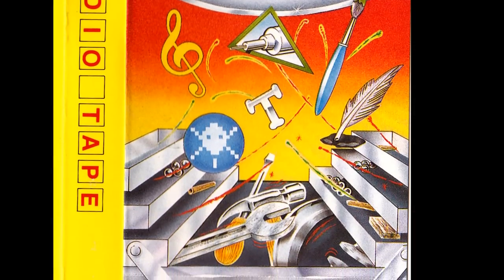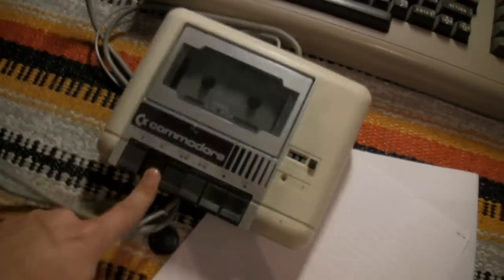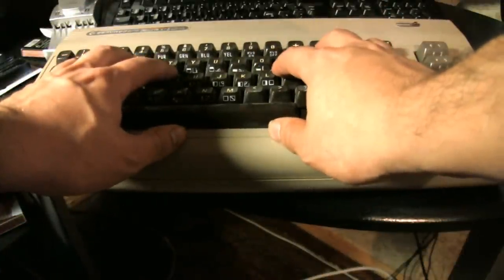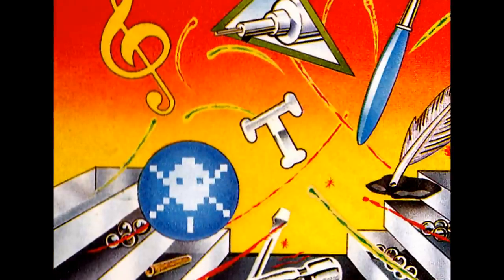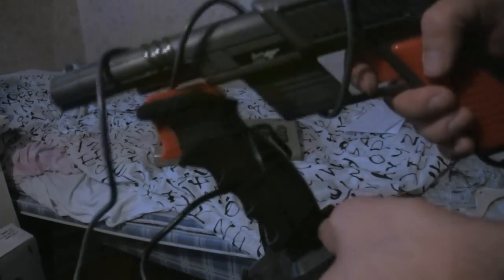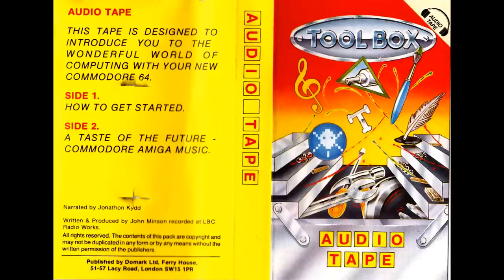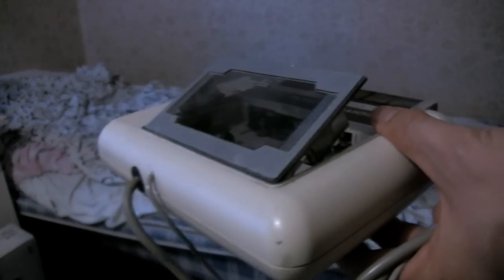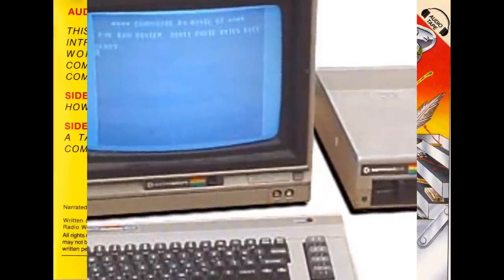Tool Box Commodore 64 cassette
Found an old music cassette from way back in the day. Regarding the C64.